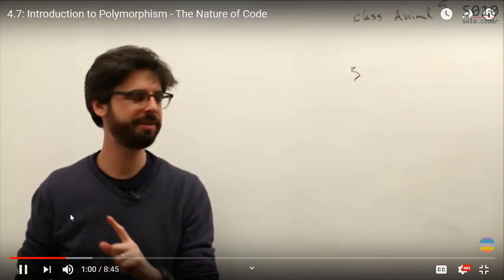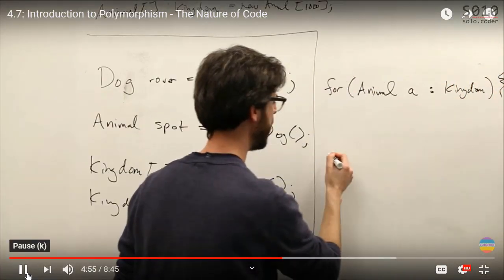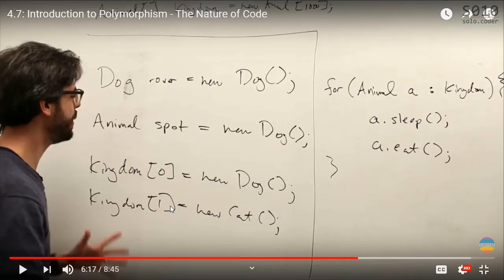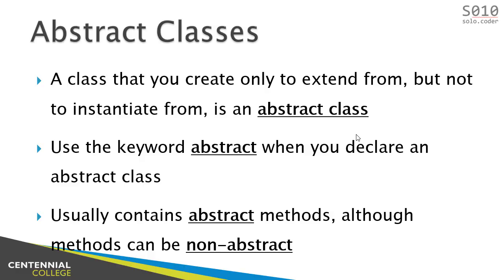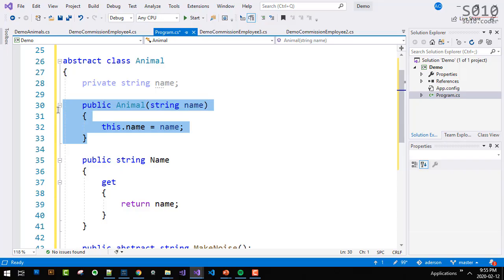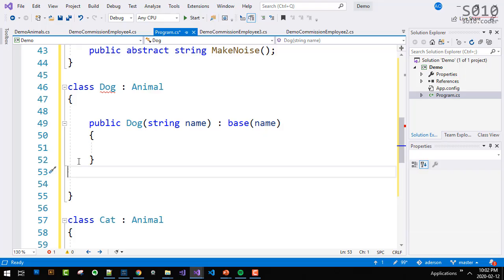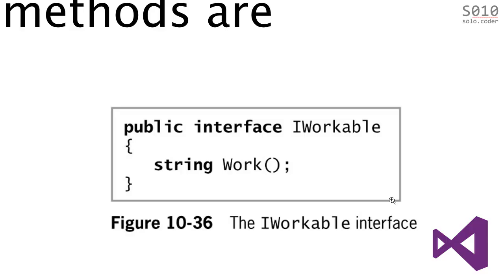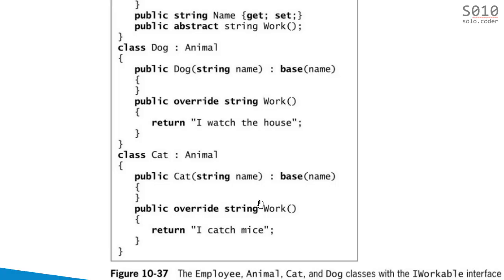week06 2020 02 12 comp123 20w sec005 part02